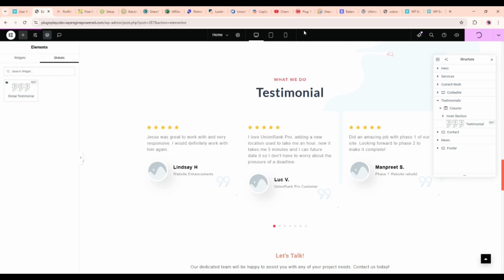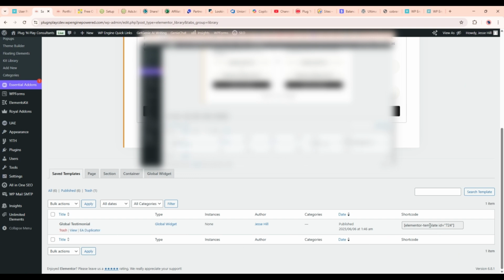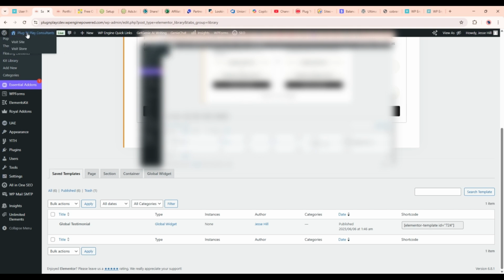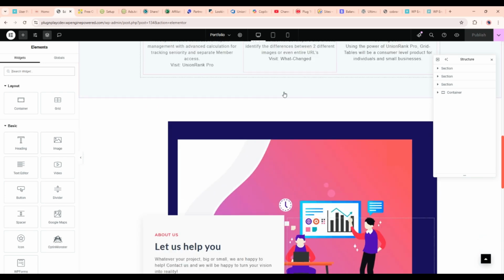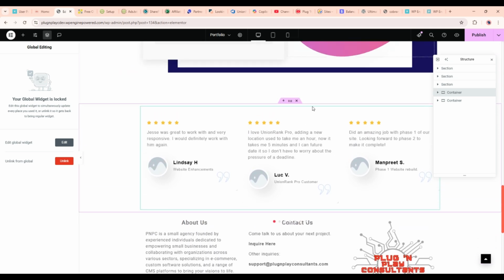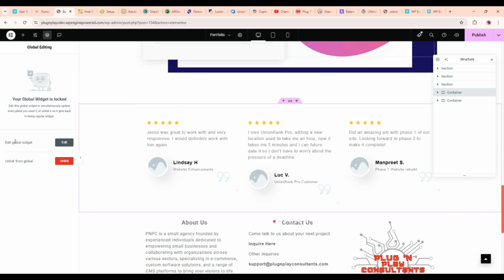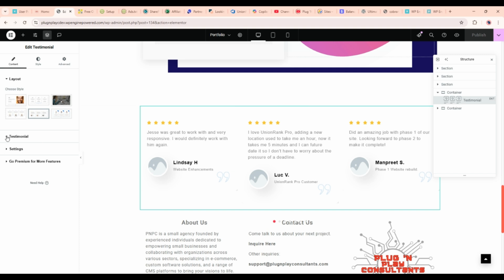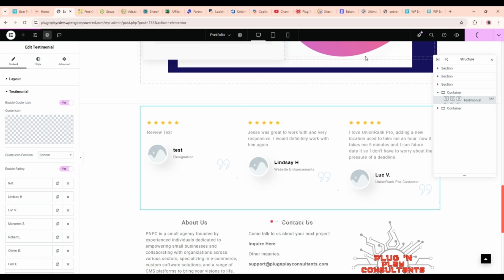Create a Global Widget in Elementor Pro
This is a simple tutorial for people new to WordPress and Elementor and specifically Elementor Pro. This tutorial will teach you how to create a Global Widget and use it on your site.